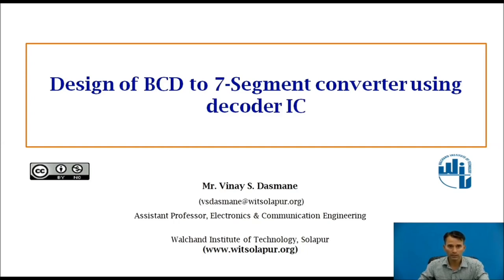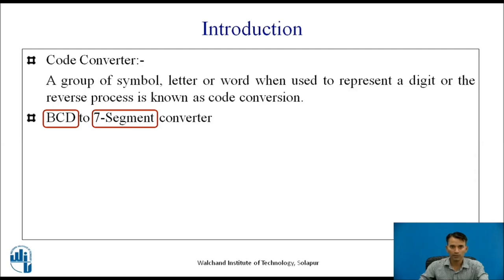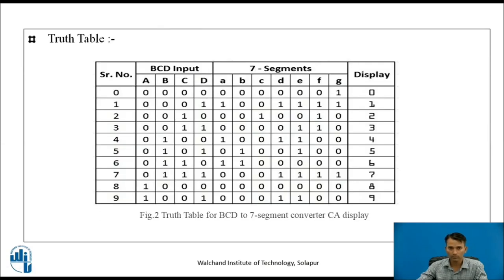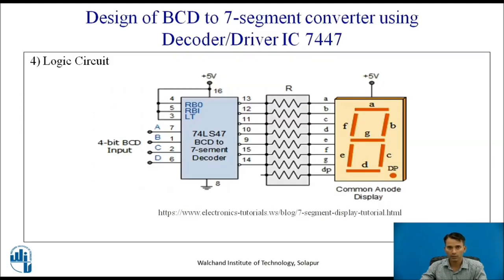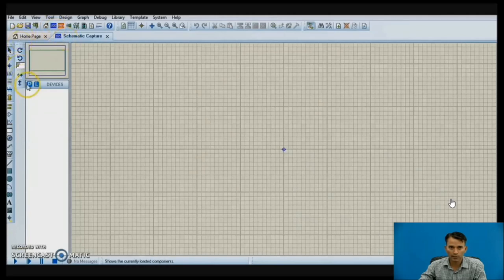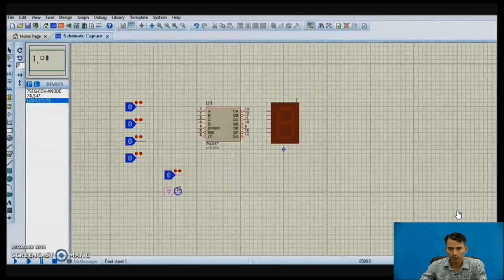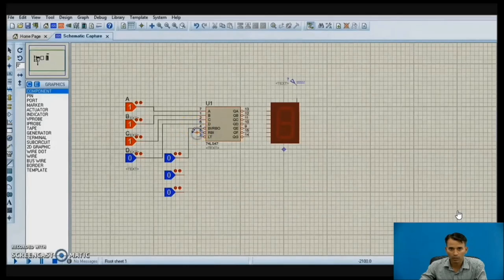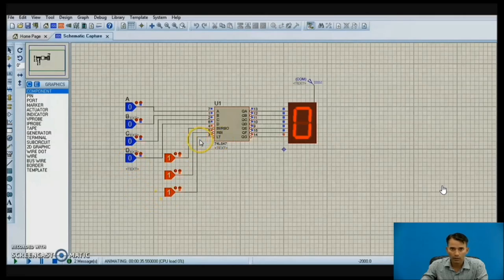Design of BCD to 7 Segment converter using decoder IC